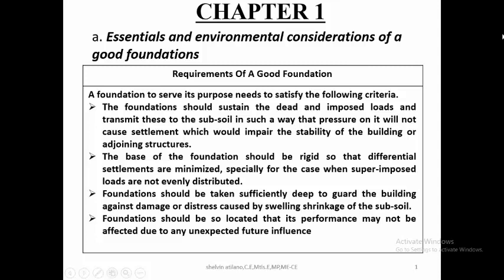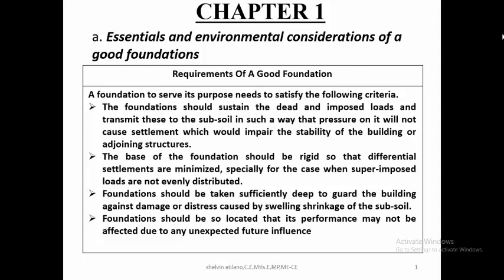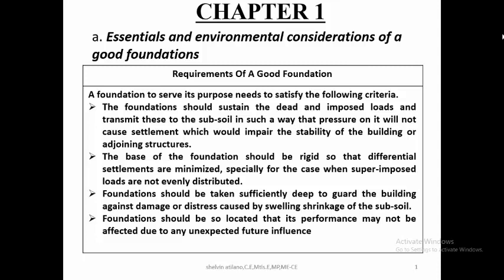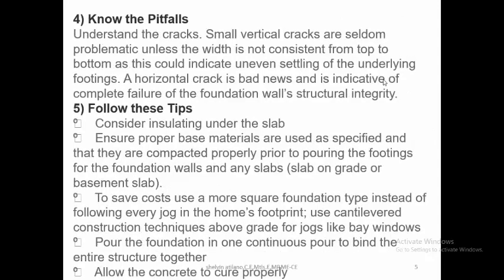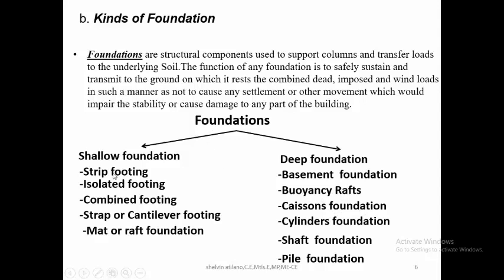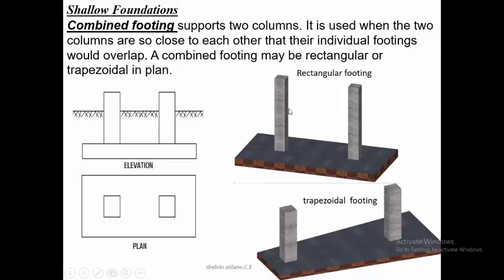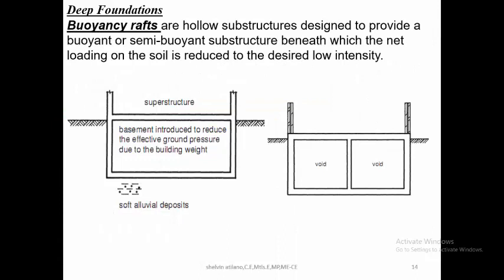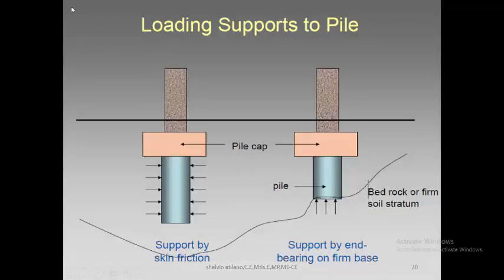chapter 1 foundation engineering